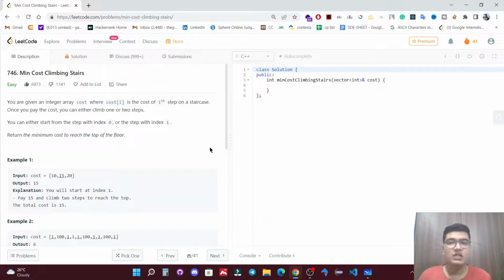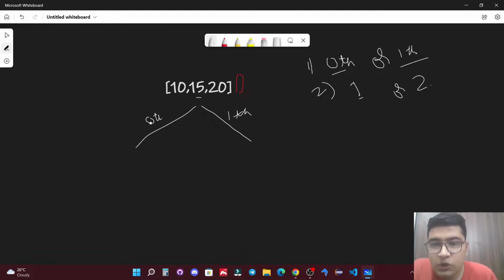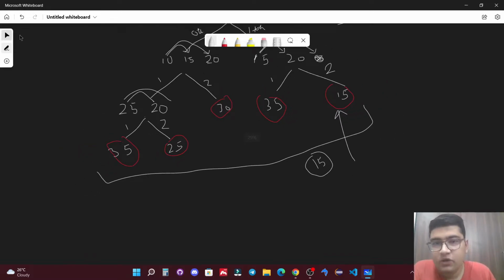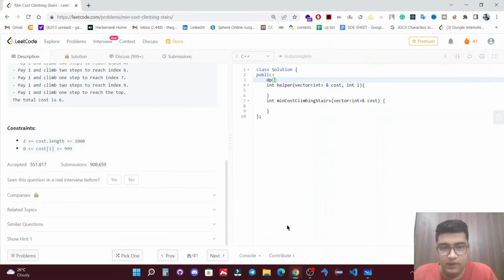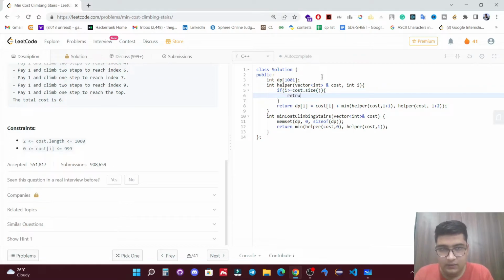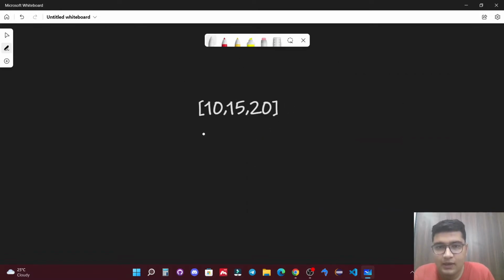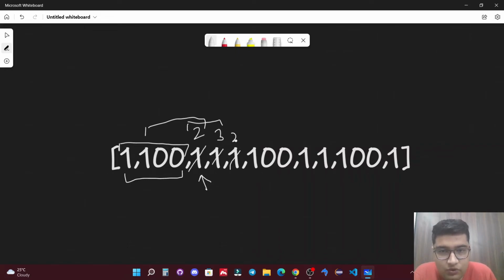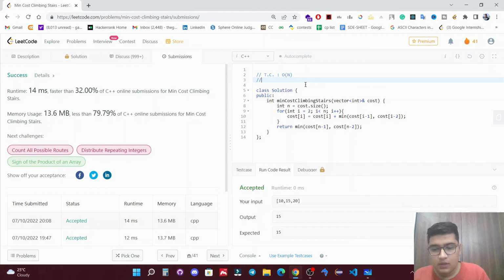Min Cost Climbing Stairs | C++ 🔥| LeetCode Solution 746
Here is the solution to the " Min Cost Climbing Stairs " leetcode question. Hope you have a great time going through it.

1) 0:00 Explaining the problem
2) 1:20 Example Explanation
3) 6:27 DP with Memoization Approach
4) 11:37 Optimized Approach
5) 15:09 Code in CPP
6) 16:22 Time and Space Complexity